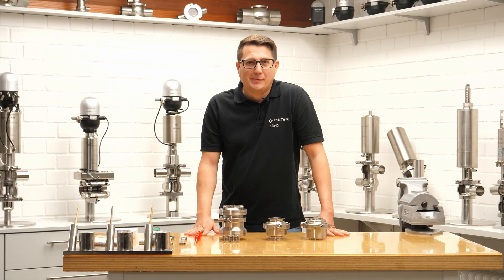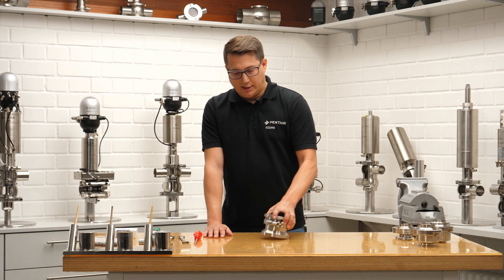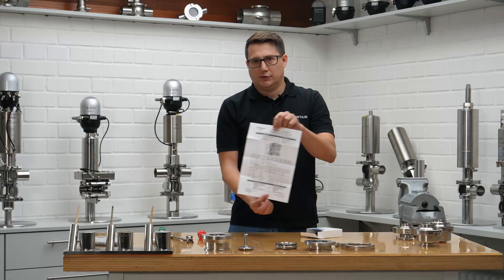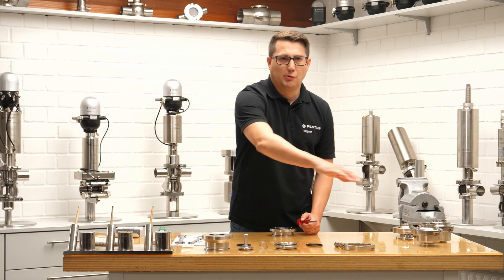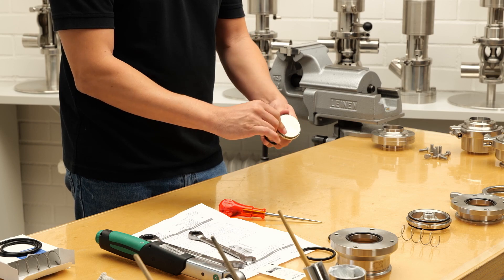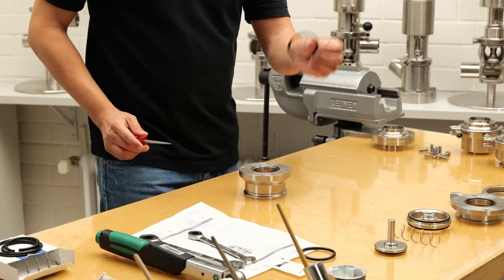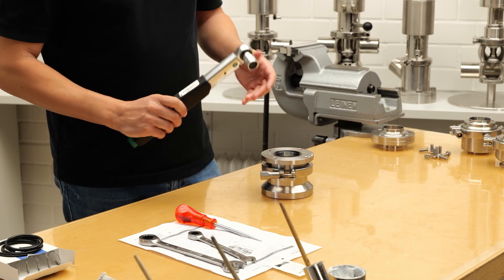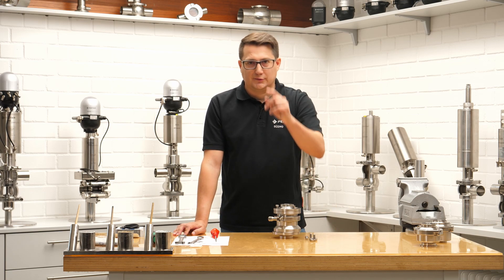RV Solid Series Non-return Valve | Maintenance Guide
Maintenance guide for the RV Solid Series non-return valve (disk type) from Pentair Südmo. Ensure reliable backflow prevention.